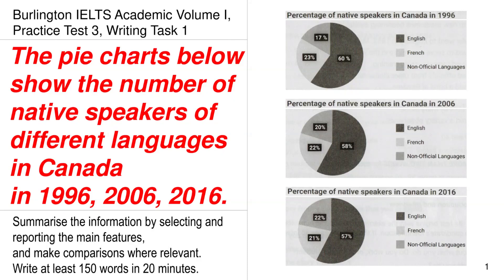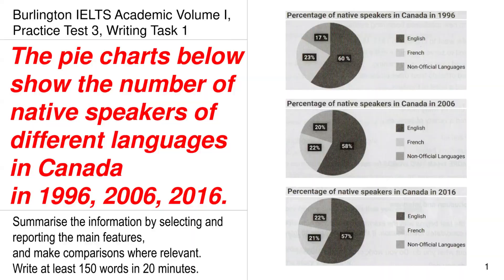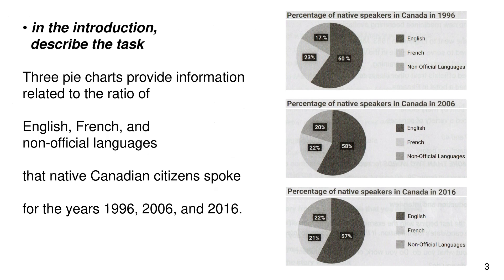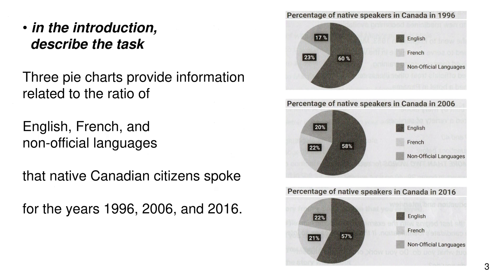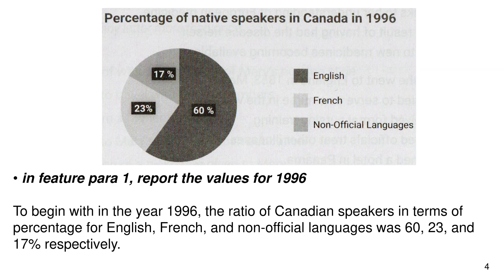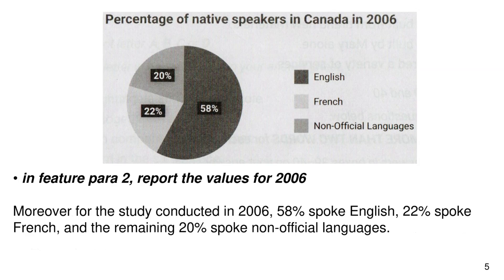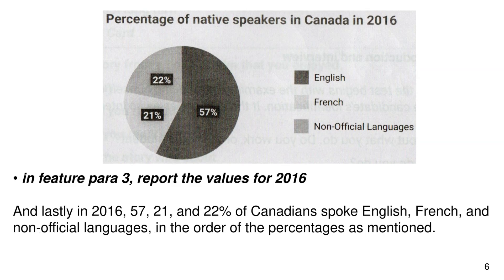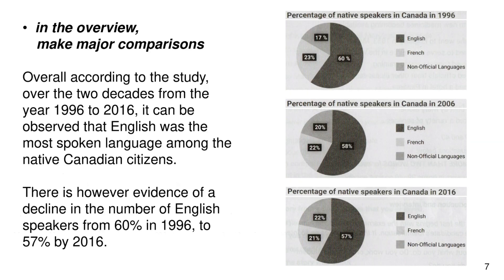IELTS Academic Volume 1 Test 3 Writing Task 1 | Number of speakers of different languages in Canada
The pie charts below show the number of native speakers of different languages in Canada in 1996, 2006, 2016.

0:00 Question
0:25 Format
0:56 Introduction
1:20 Feature para 1
1:45 Feature para 2
2:07 Feature para 3
2:30 Overview
3:06 Complete essay

Burlington IELTS Academic Volume 1 Test 3 Writing Task 1,
The pie charts below show the number of native speakers,
IELTS academic task 1writing tutorial,
IELTS task 1 writing tips,
How to write IELTS academic task 1,
Task 1 writing tips,
ieltslavin,